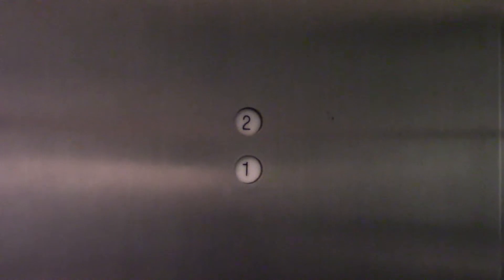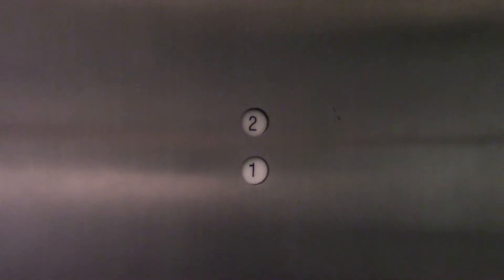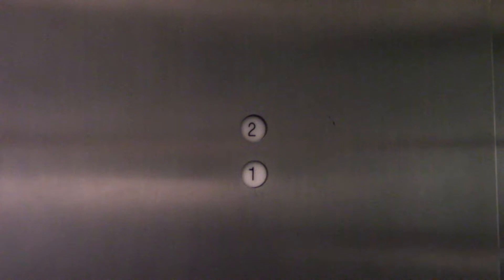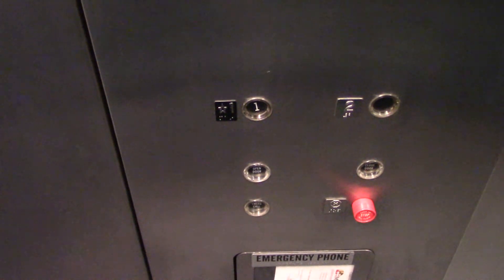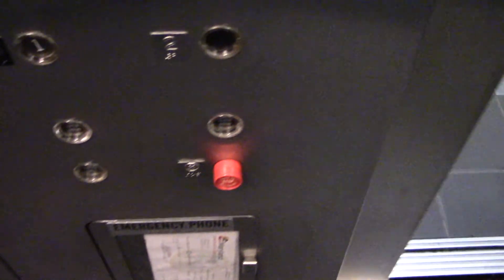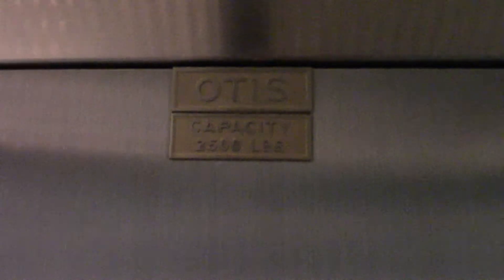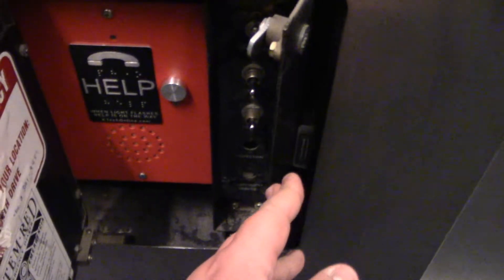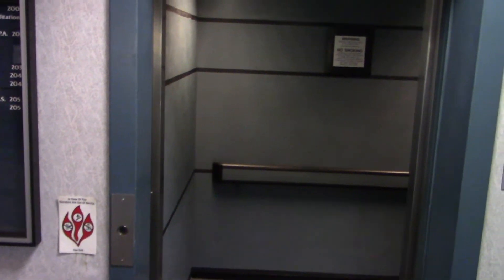Newer OTIS Lexan Hydraulic Elevator - 660 Kenilworth Drive - Towson, MD | ECFE